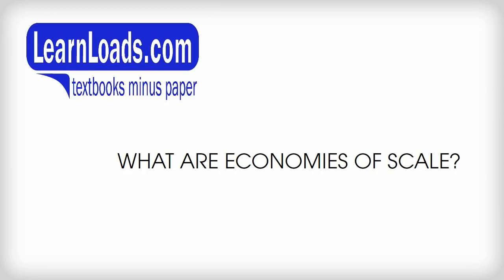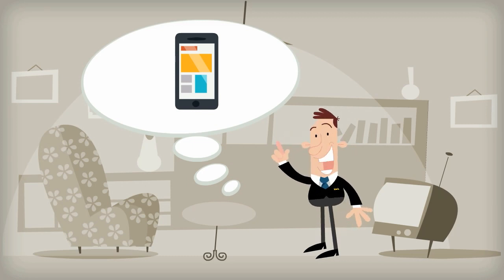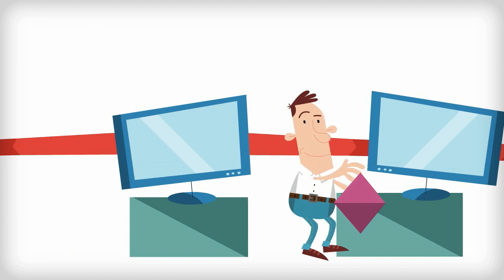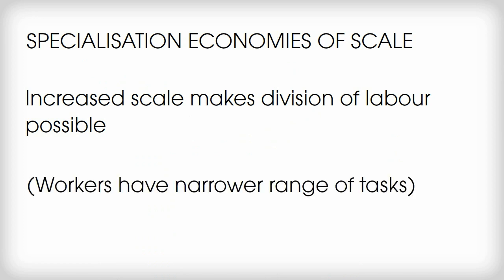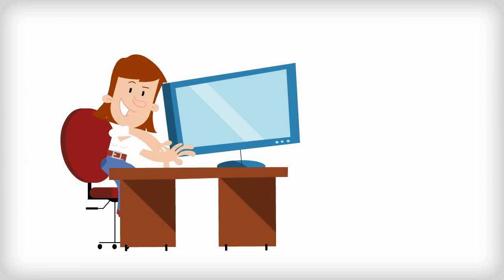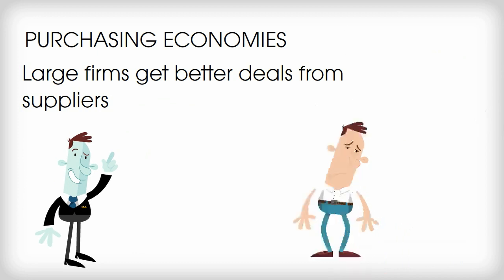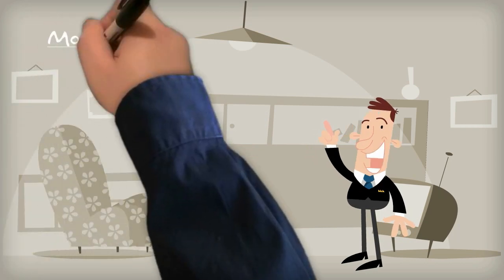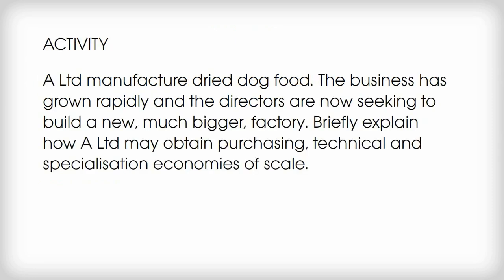economies of scale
Management, technical and purchasing. See also ECONOMIES OF SCALE PART 2 on the LearnLoads YouTube Channel.